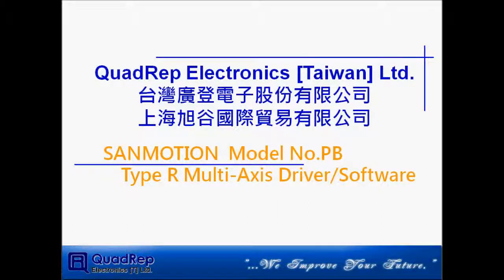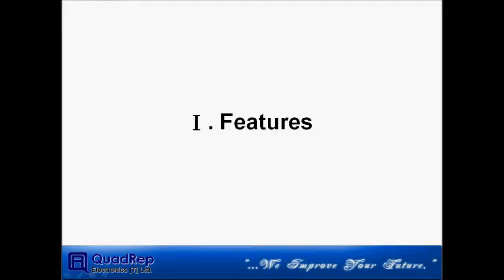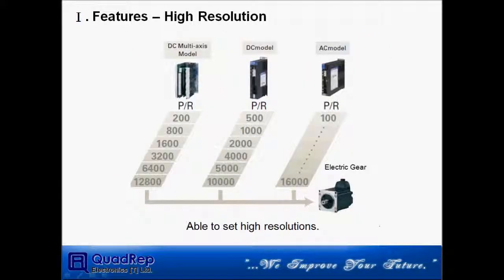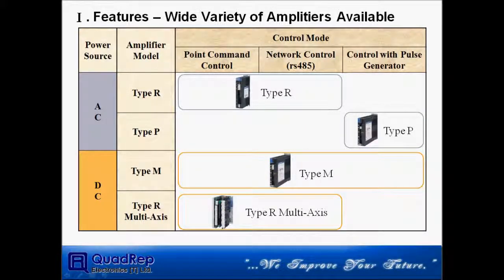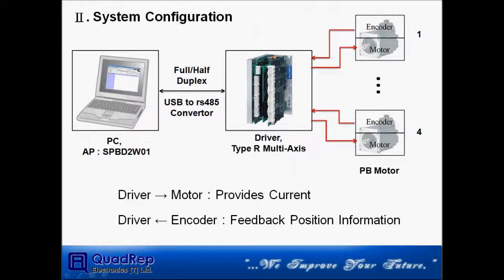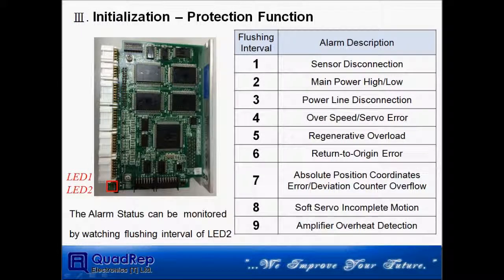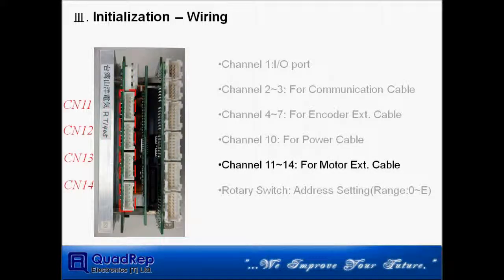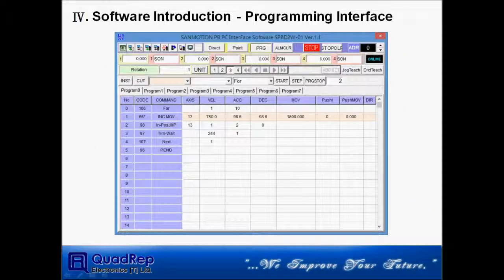SANMOTION Model No. PB closed-loop stepping system, Type R multi-axis Driver / Software Introduction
Hybrid system combining the ease-of-use of stepping motors with the reliability of servomotors.